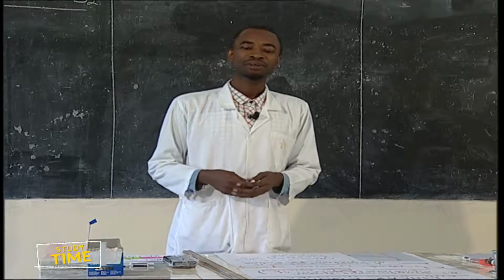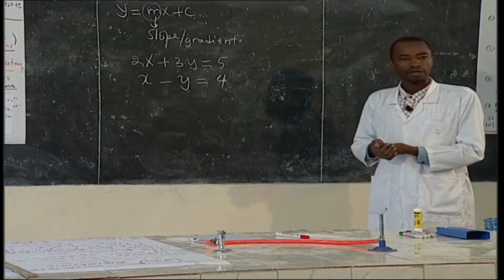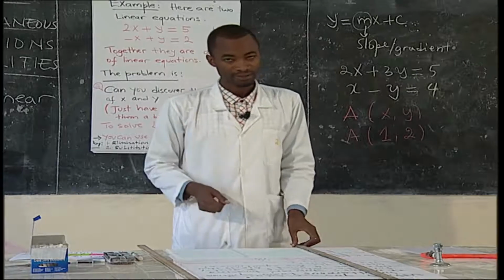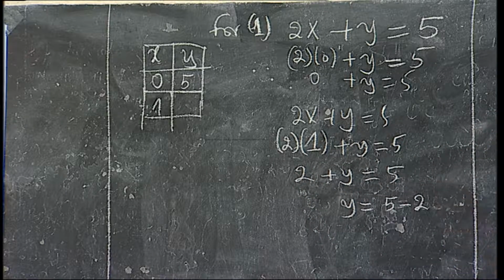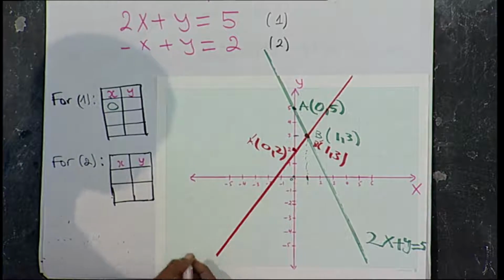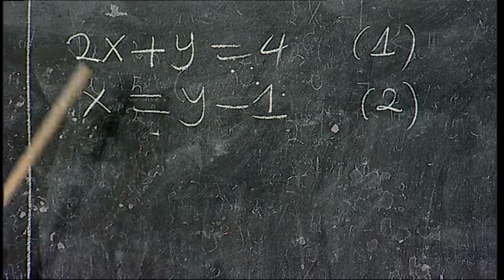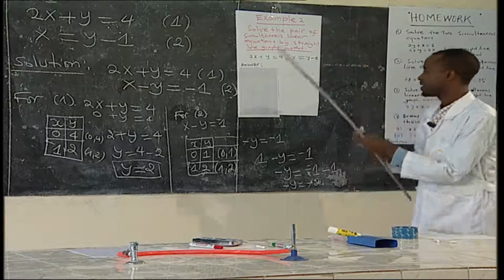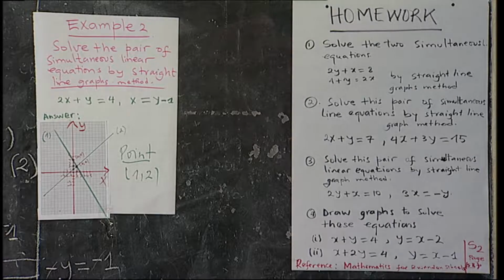Rwanda Education Board | S2| Mathematics | UNIT 3: Simultaneous linear equations and inequalities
Grade: S2
Subject : Mathematics
Unit 3: Simultaneous linear equations and inequalities
Teacher : Callixte